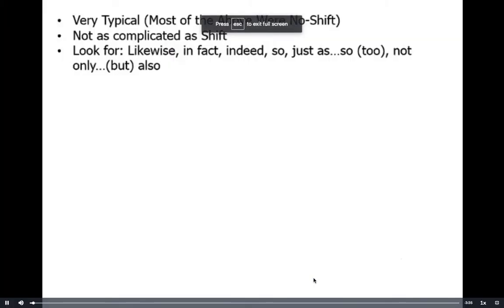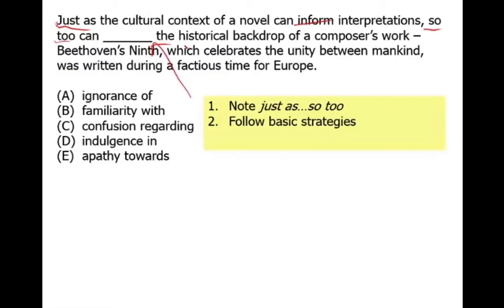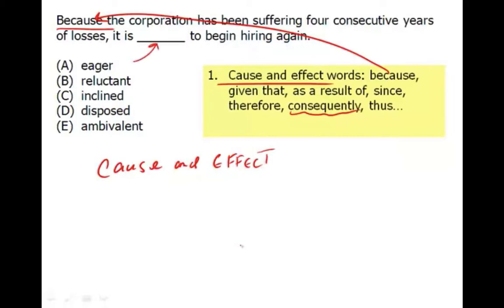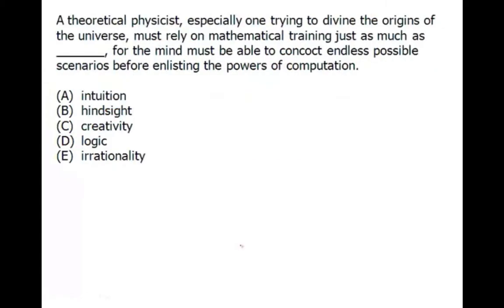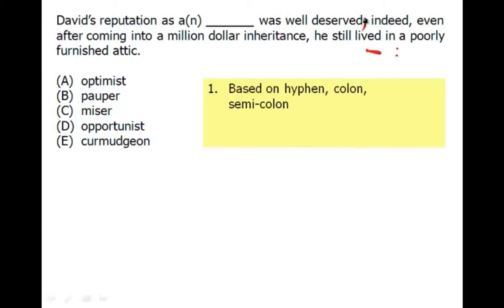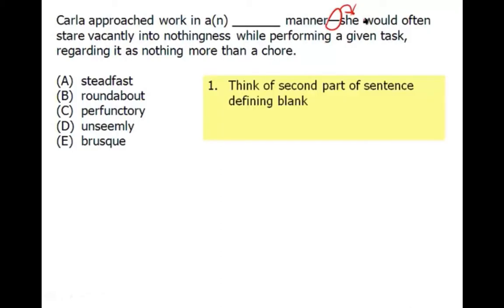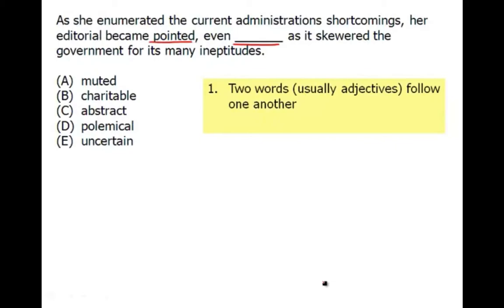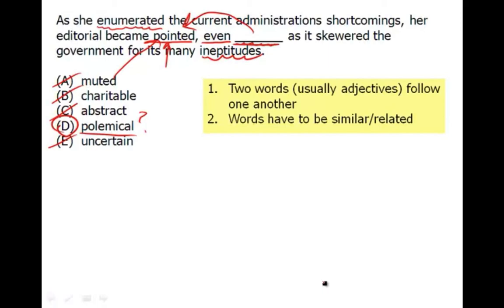GRE Text Completion No shifts SANJIR INAM SALSABIL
gre SANJIR INAM SALSABIL
The last part of the video Adds Quiz based on the lesson been taught here.
MUST Check the Quiz part as a sample of the test for Text Completion at the end of this video, please.